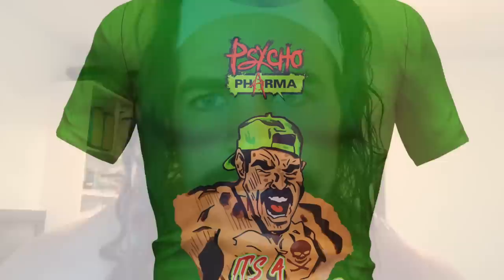Tips I’ve learned to improve ma deadlift